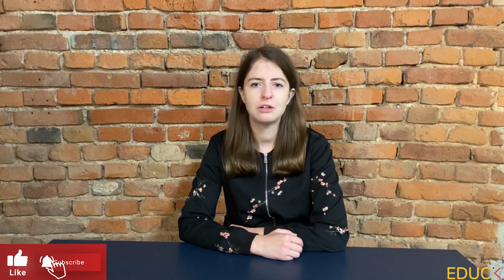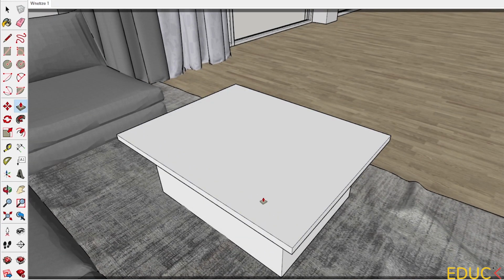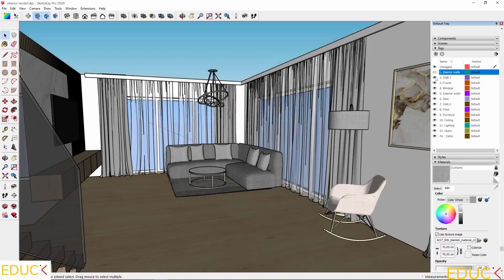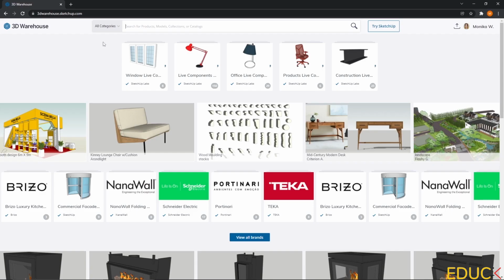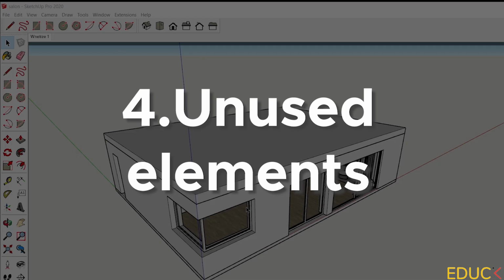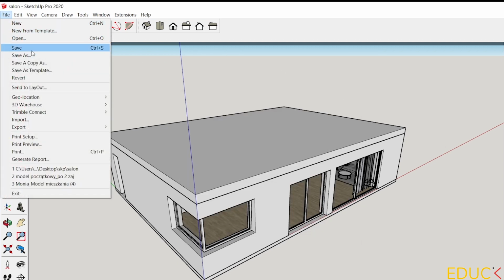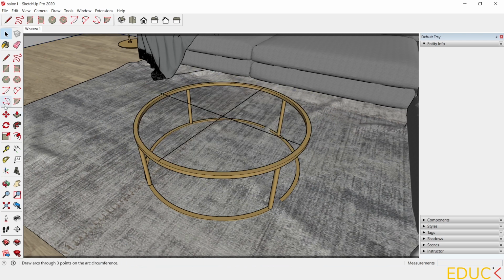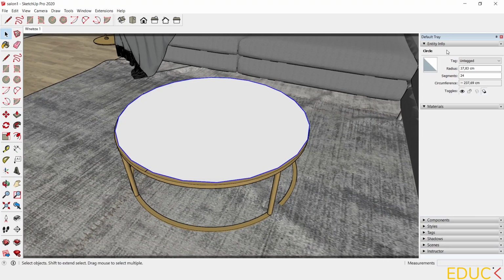5 Most Common Mistakes in SketchUp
Today, I will tell you about the 5 most common mistakes in SketchUp. Do you know any more mistakes to avoid?

⏱️ Timestamps
0:00 Intro
0:31 1. Modeled elements are not grouped together
1:17 2. Problem with Tags
1:43 3. Importing heavy and broken models from 3D Warehouse
2:15 4. Unused elements
2:55 5. Circles are not smooth
3:49 More SketchUp Courses